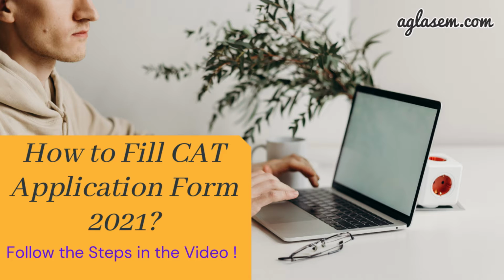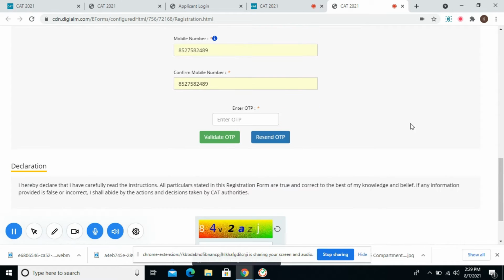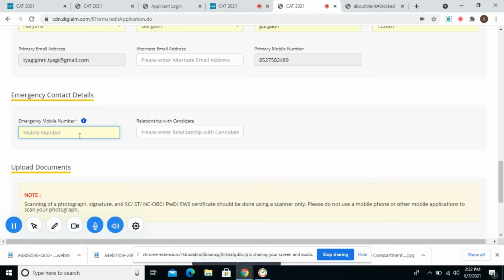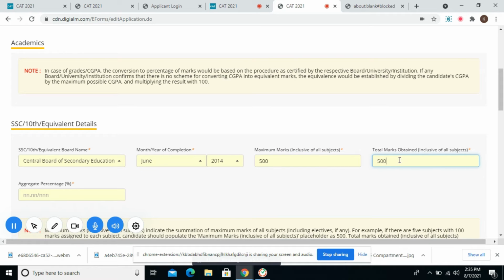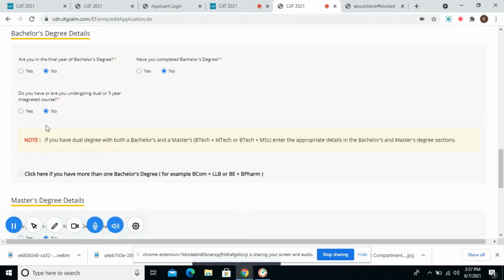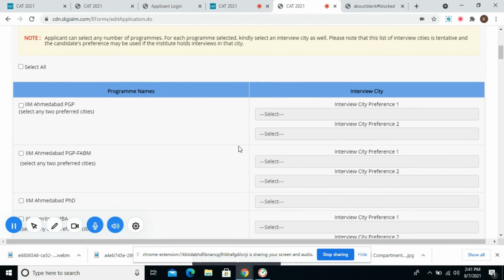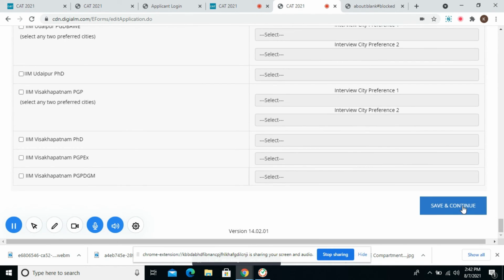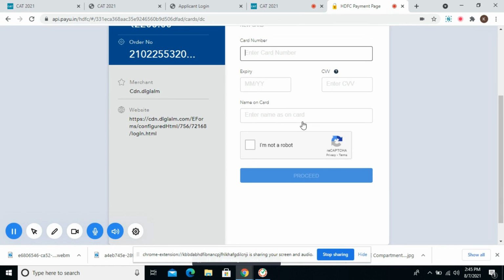CAT 2021 Registration Begins: Check here to Fill the Application form! Must Watch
IIM Ahmedabad has released the application form for CAT 2021. Candidates who will successfully apply online will be able to download the admit card from October 27, 2021. The exam date for CAT 2021 is November 28, 2021. Get all details of CAT 2021 including exam date, registration, how to prepare, coaching, syllabus, latest news

Important Details: -

Preparation Details: -

If you are interested to discover more about "CAT 2021 Registration" , you must click: ▶ exams.aglasem.com

Our video is showing "CAT 2021 Registration" subject valuable information but we also try to cover the subjects:
-cat registration
-cat 2022
-registration for cat 2021

Thank you for coming by, I'm going to suffice as brief as possible, so let's cut to the chase! Are you seeking more info about CAT 2021 Registration
One thing I discovered when I was looking for info on "CAT 2021 Registration" was the absence of appropriate info.
CAT 2021 Registration however is a topic that I know a lot about. This video therefore should matter and of interest to you.